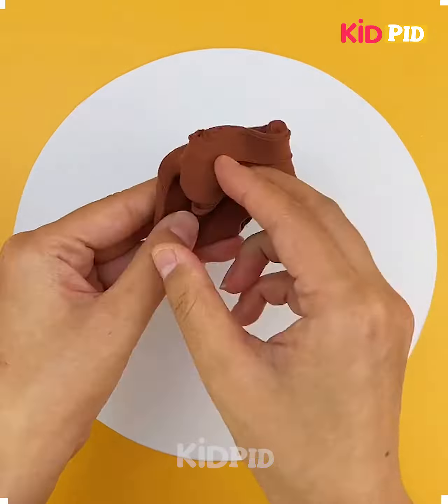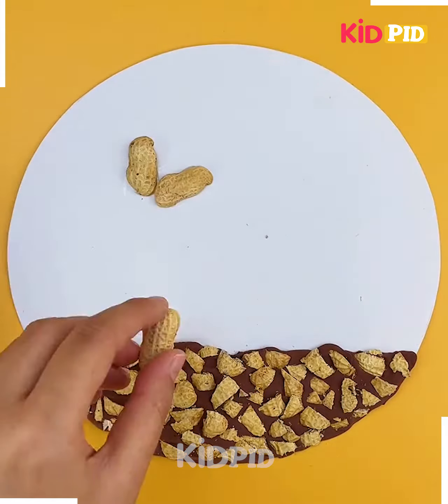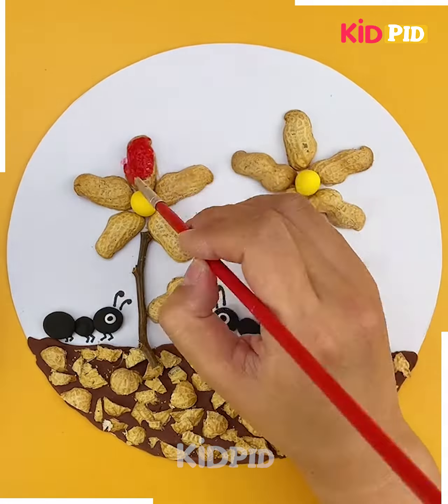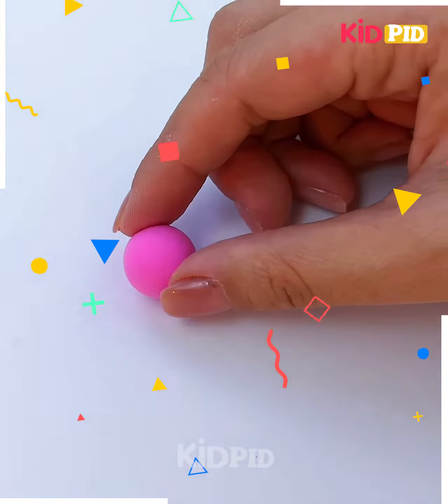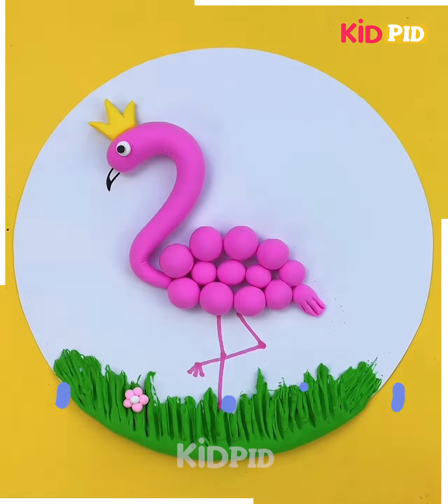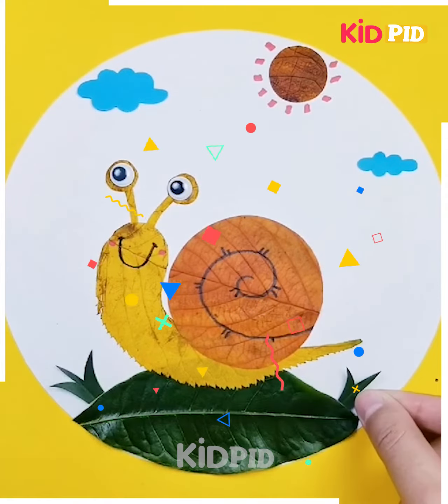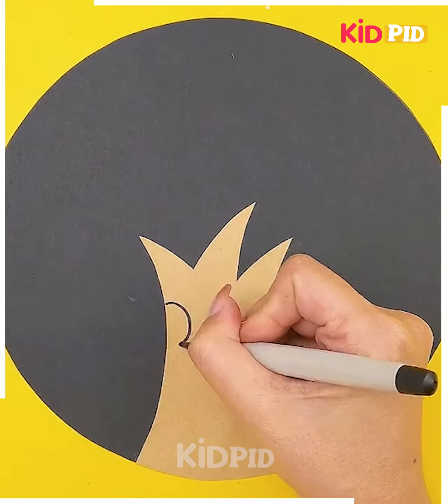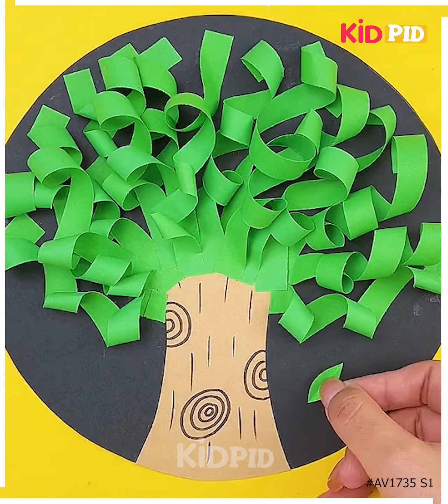How to Make A Bird in Very Easy Techniques | How to make Snail from leaves l leaf craft ideas